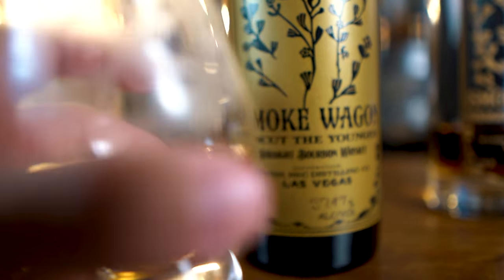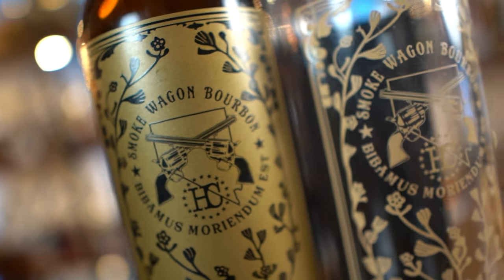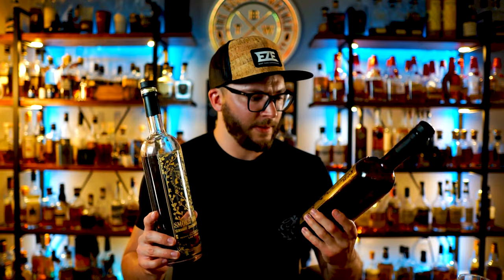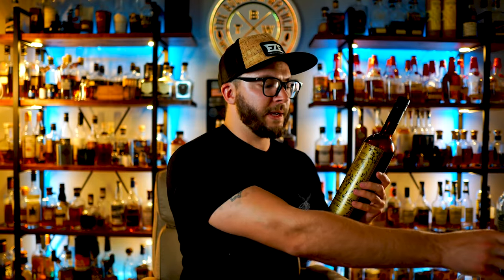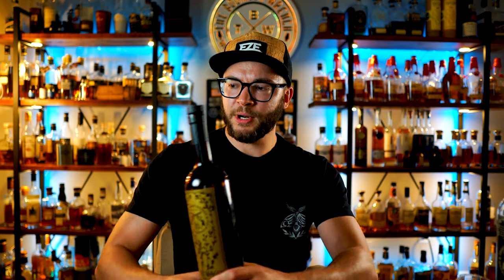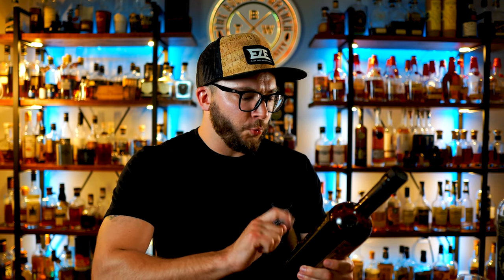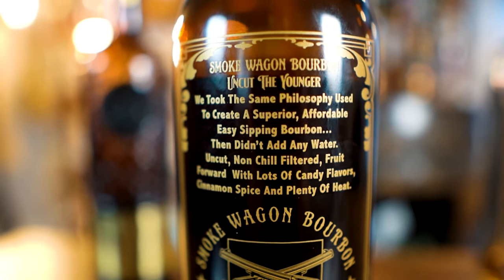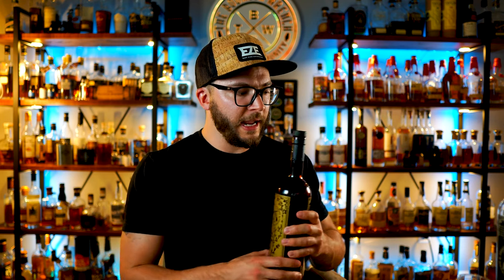Smoke Wagon Uncut The YOUNGER | As Good as the Uncut Unfiltered?! First Review 2022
Want to support me more AND get exclusive rewards AND access to barrel picks AND bonus videos/livestreams?!